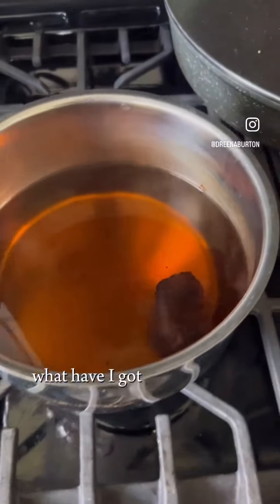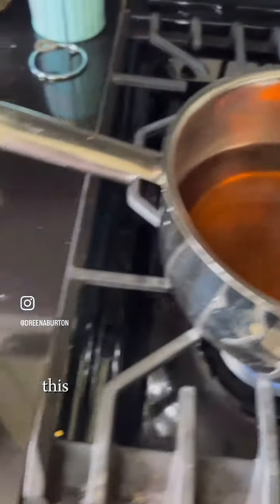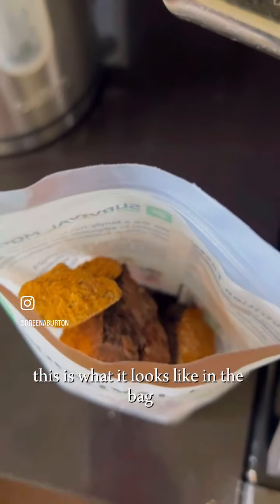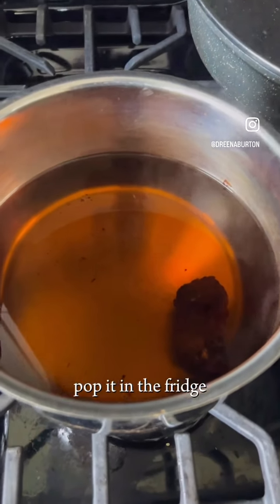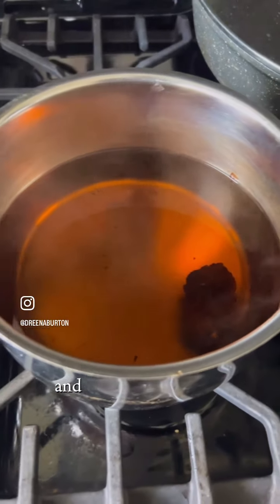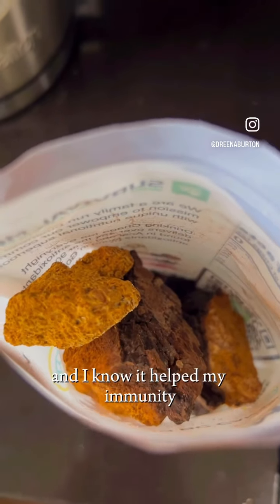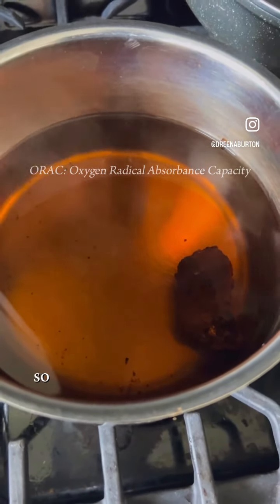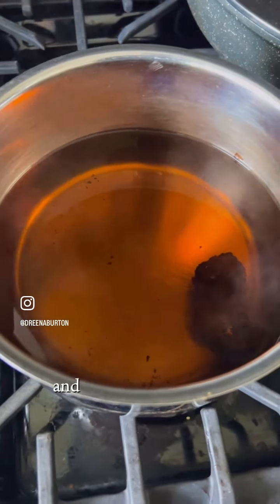How to Make Chaga Tea from Chaga Chunks | Cheap & Easy DIY Chaga Tea for Immunity and Wellness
🌱 Dreena's Kind Kitchen Vegan Cookbook NOW AVAILABLE:

✨ Dreena Burton ✨